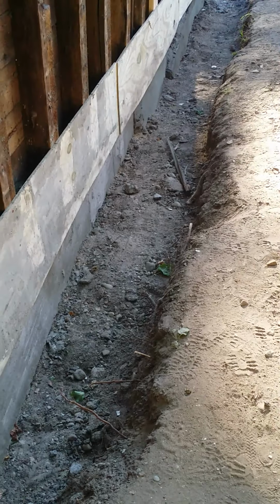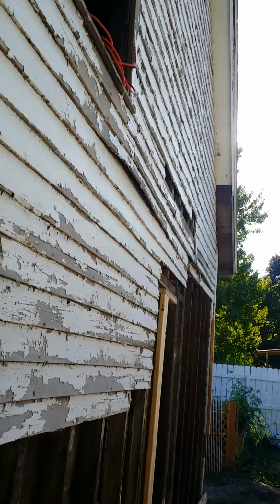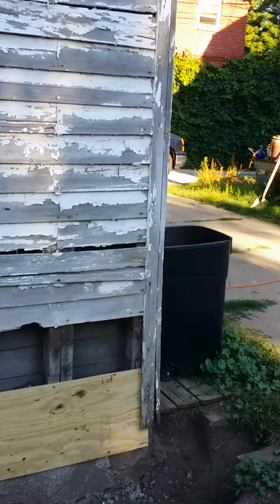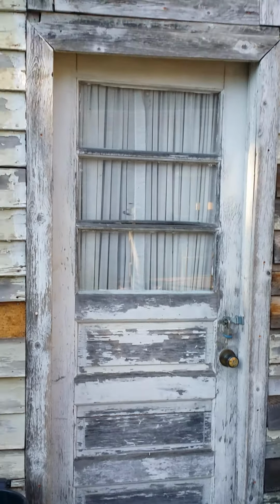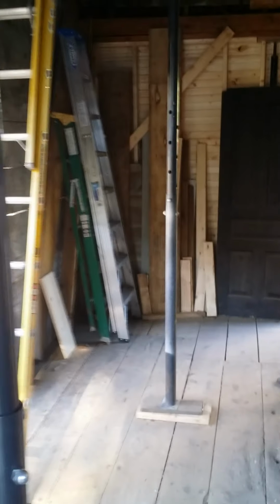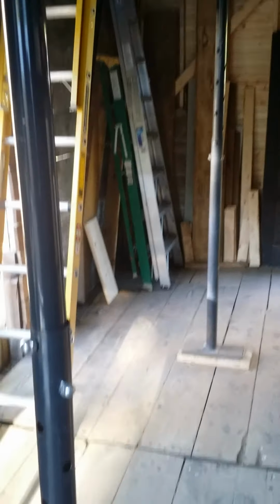Barn Restoration August 20, 2020